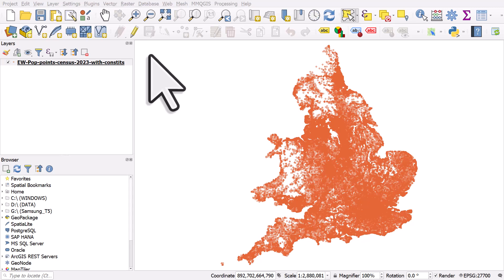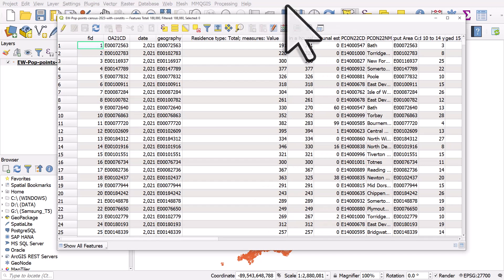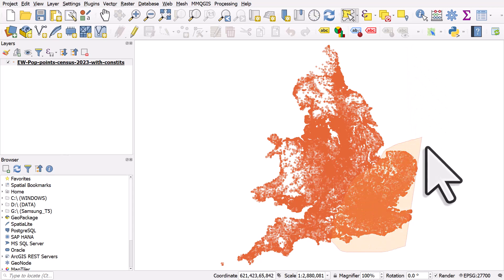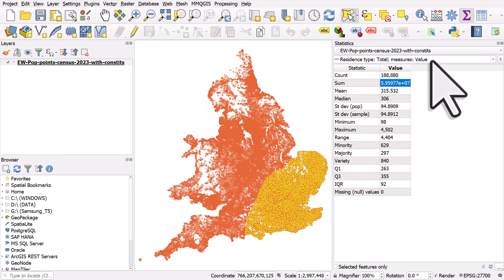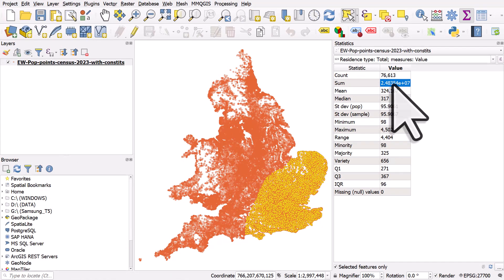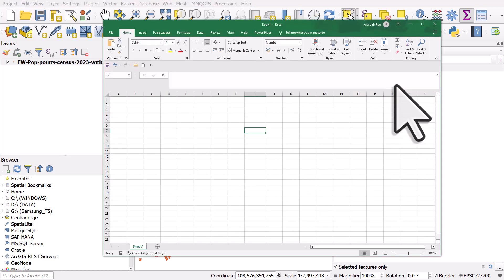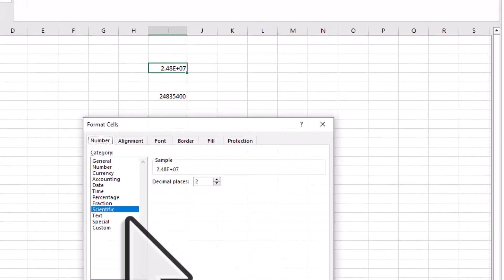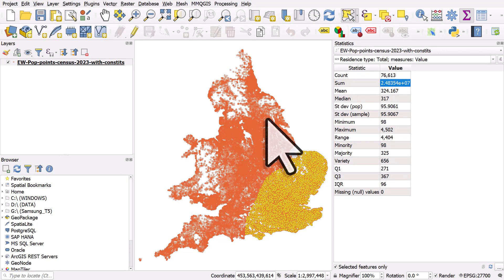Statistical summary of data in QGIS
Want a statistical summary of your data in QGIS? Of course you do? Want it for just those points you've selected? Be my guest!